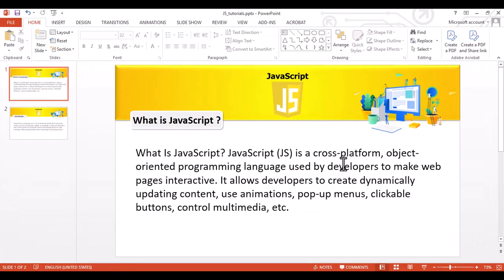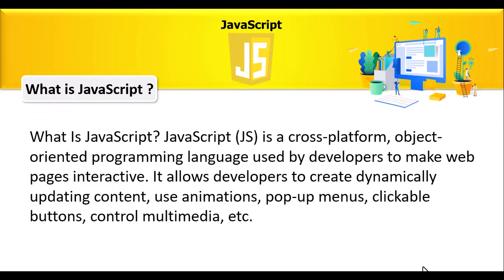Master JavaScript: Introduction to Javascript (JS) part 1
Master JavaScript: The Ultimate Guide for Beginners to Advanced
In this course, you will learn from the basics to the advanced aspects of building websites and mobile applications with Javascript. This course will guide you on how to start with Javascript, what you can do with Javascript and as well as conventional ways of writing Javascript code